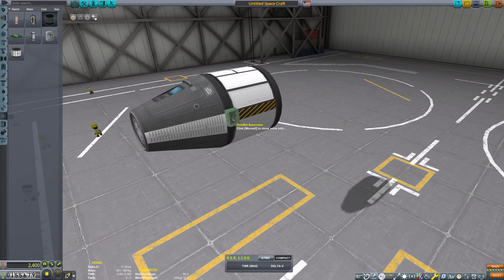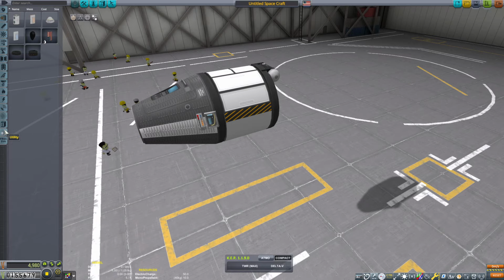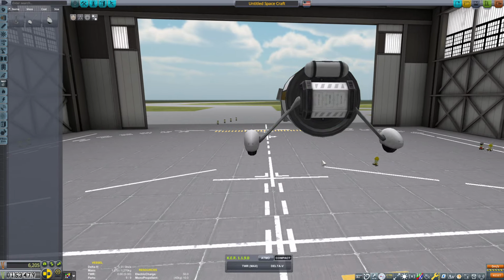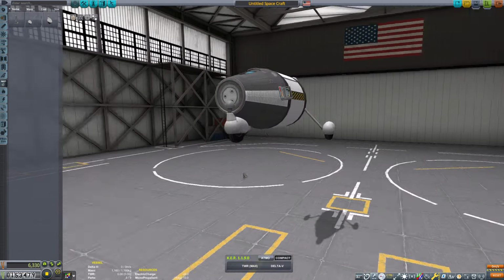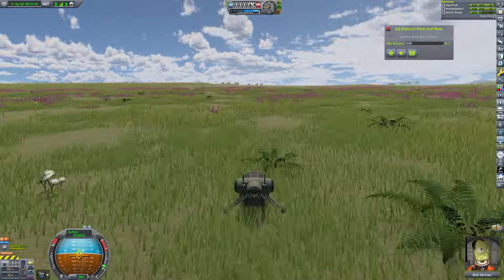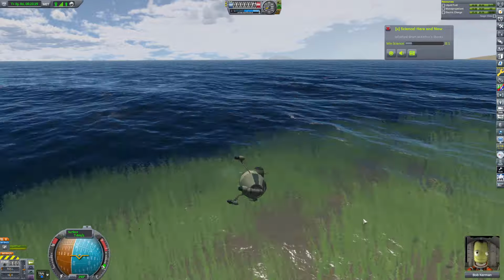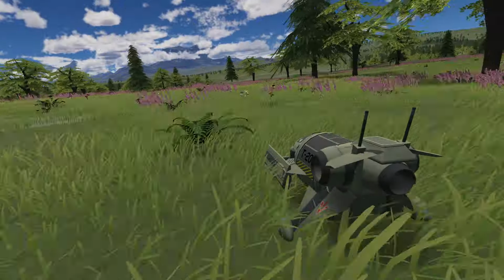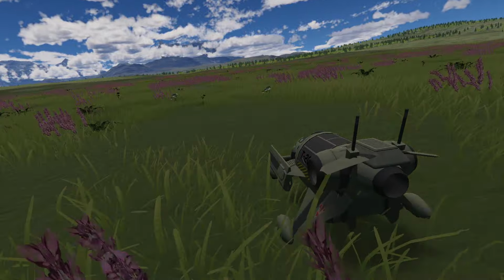JET POWER ROVER in KSP Career Hard mode. /29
It might not work in space but, looks cool anyway. TO INSTALL MODS IN KSP CHANNEL / darkethena GAME : Kerbal Space Program VERSION 1.12.5MUSIC : Kerbal Space Program 2X3 Reunion SoundtrackSurviving MarsBattle Stations 1997 DLCs:BREAKING GROUND & MAKING HISTORY EXPANSION(NOT of the VANILLA game but still counts as STOCK and not a 3rd party MOD) MODS:MANUAL Downloads for KSP VERSION 1.12.5T.U.R.D. Textures Unlimited Recolour Depot (Paint Crafts)Download it CLOUDS by Blackrack (Makes pretty clouds and weather for all planets)Download it here: (must buy it by joining) SIMPLE CONSTRUCTION (Building and mining for metals) = = = = = = = = = = = = =CKAN Downloads for KSP VERSION 1.12.5PARALLAX (Ground enhanced visuals)FREE IVA (walk around the spaceship)EVA FOLLOWER (Have Kerbals follow you)CONFORMAL DECALS (Decal Craft Parts)WATER FALL ( Makes rocket exhaust and sound better )CHATTERER ( Kerbal radio ingame voices ) EASY VESSEL SWITCH (Press ALT and click on any craft)CAMERA TOOLS CONTINUED (Cinematic stuff - Thumbnail Pictures ) KERBAL ENGINEER (Technical readouts)TRAJECTORIES ( Shows flight path prediction ) ASTRONOMERS VISUAL PACK (Planets, Stars,)ENVIRONMENTAL VISUAL ENHANCEMENTS ( City lights, Stars etc...)PLANET SHINE (Light reflecting off of planet\moon onto your ship)SCATTERER (Realistic water, Realistic sky\space lighting)VESSEL MOVER CONTINUED (Move craft over planet surface quickly)RCS BUILD AID (Helps with RCS thruster placement)GALAXIES UNBOUND ( Adds additional solar systems)NIGHT SHIFT (Control night and day in VAB/SPH ) SYSTEM:- GPU: NVIDIA GeForce RTX 2060 SUPER- CPU: AMD Ryzen 9 3900X 12-Core Processor 3.80 GHz- Memory: 32.00 GB RAM- Resolution: 1920 x 1200 59Hz- OS: Windows 11